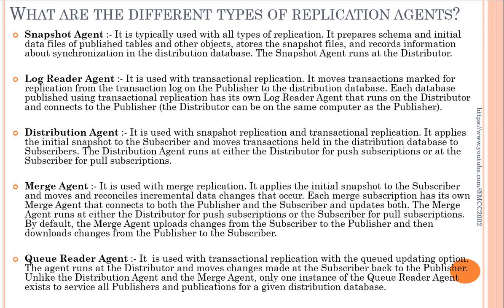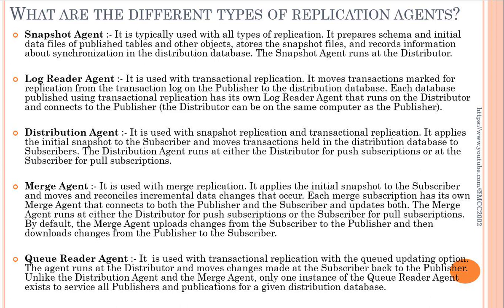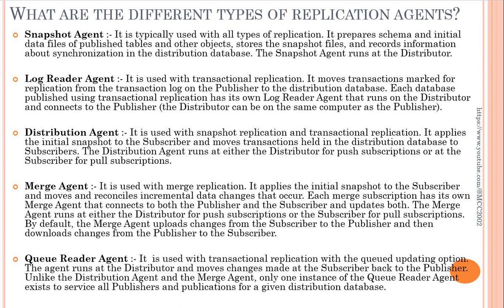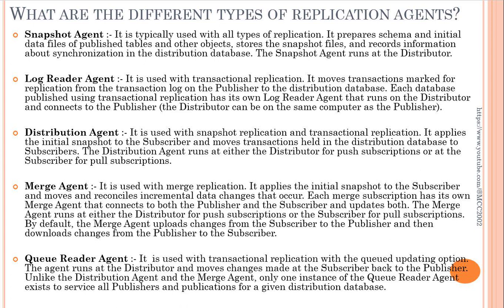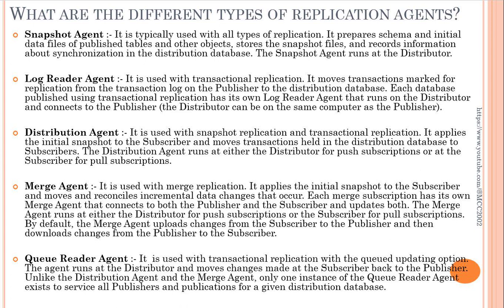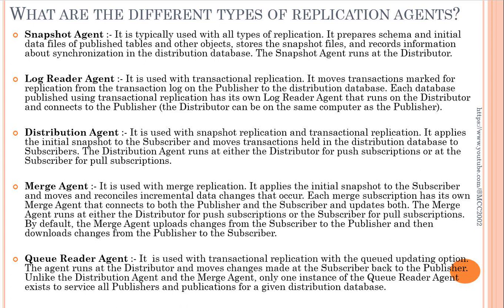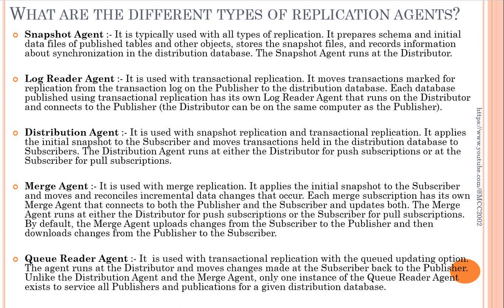onlineclasses - what are the different types of replication agents in sql server?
what are the different types of replication agents in sql server?